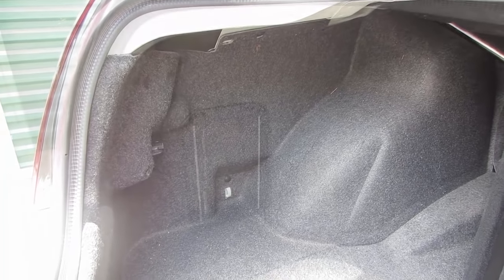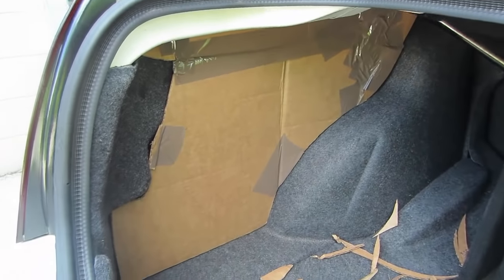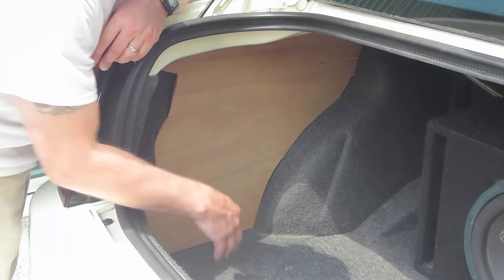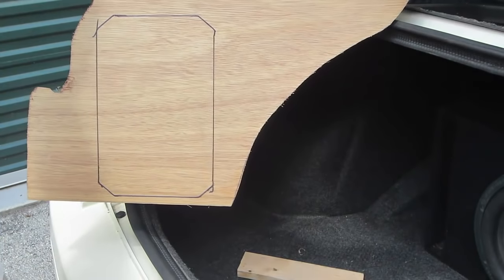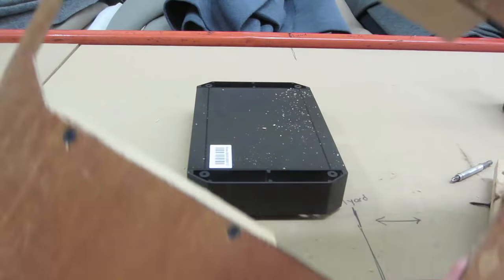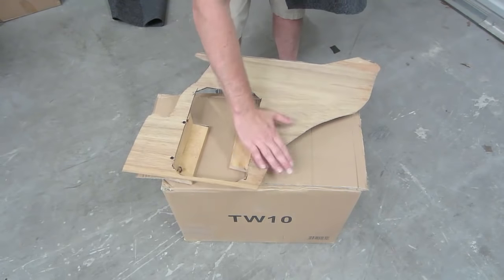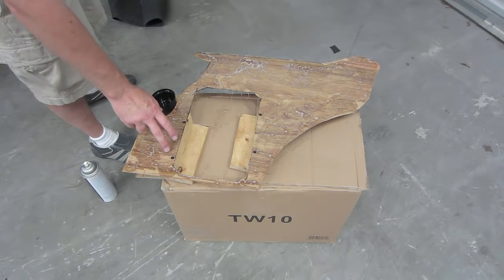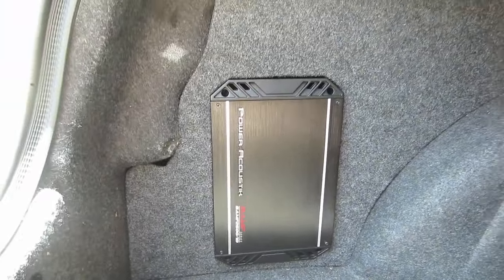How To Make A Custom Amp Rack For Your Cars Interior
Are you looking to build or fabricate an amp rack, custom interior panel, tricked out custom interior layout scheme or a hidden car safe? This video will show you all the essentials on how to do it yourself!

How To Make A Custom Amp Rack For Your Cars Interior Trunk